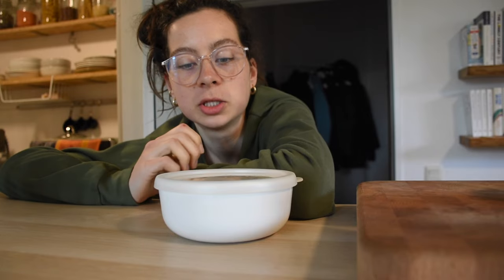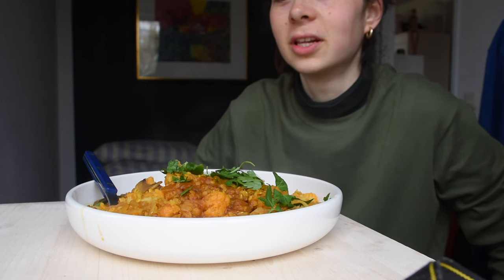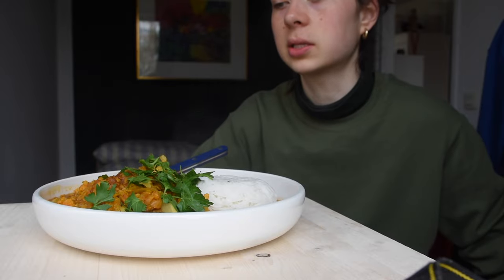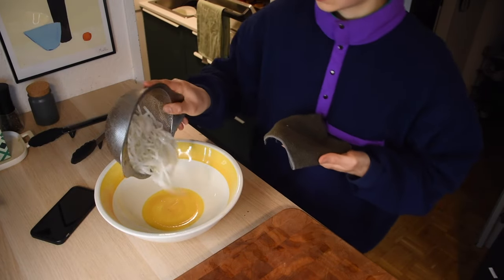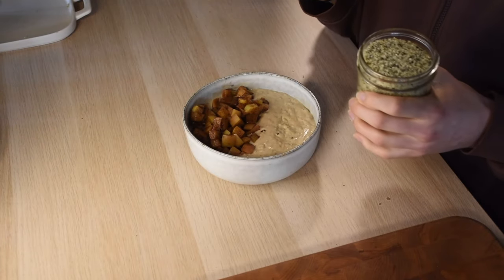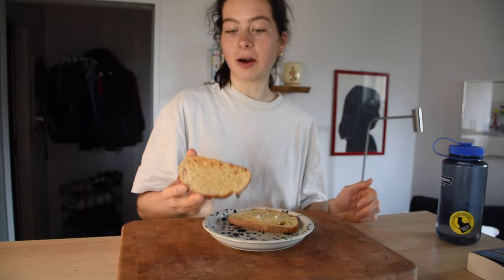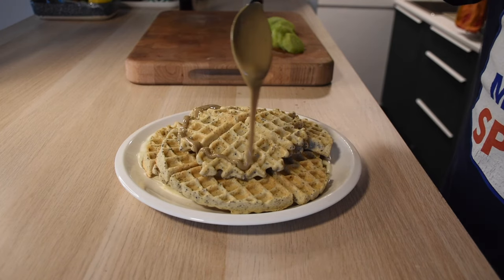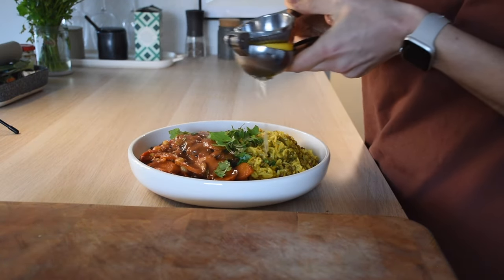a week of spring-inspired vegan meals (easy)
🍇  recipes:
marble cake: recipe on my reels

bolognese: @herbifoods cauliflower bolognese

waffles: 2/3 cup (80g) flour, pinch of salt, 1 tbsp poppy seeds, 1 tsp baking powder, 2 tbsp soy yogurt, 2/3 cup (160g) soy milk, ½ lemon, pinch of sugar

chickpea salad: ½ can chickpeas, 1 small red onion, 1 pickle, salt, pepper, 1 tsp peri peri, 1 tbsp tahini, 1 tbsp soy yogurt, 1 tbsp apple cider vinegar

sesame ginger chickpeas: 2 tbsp sesame oil, 2 tbsp soy sauce, 1 tbsp rice vinegar, lots of pepper & freshly grated ginger

*some snacks are not included in this video

🍎 faq
how old are you?
21
how long have you been eating plant-based?
4 years
what equipment do you use?
nikon d5600
where do you live?
germany
what are you studying?
economics

please keep in mind that my videos are meant for inspiration, not comparison! every body is different when it comes to hunger and cravings, so please listen to yours!